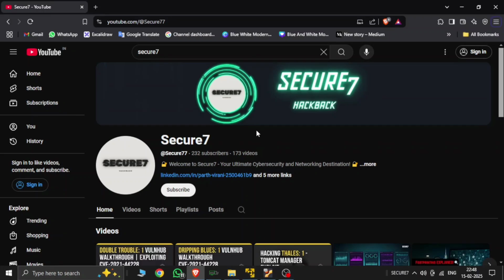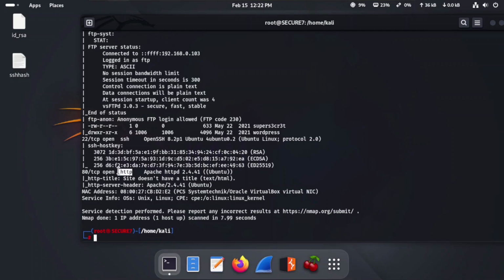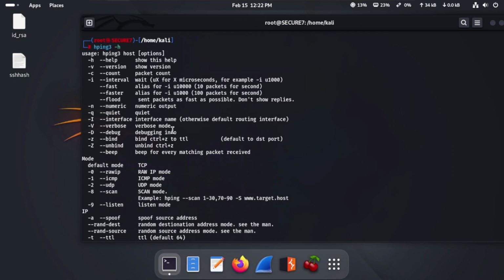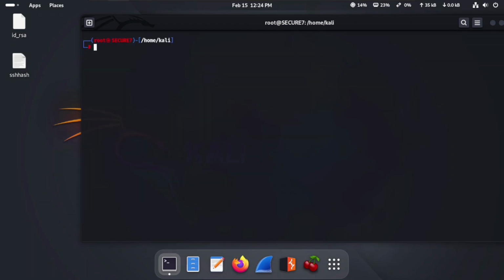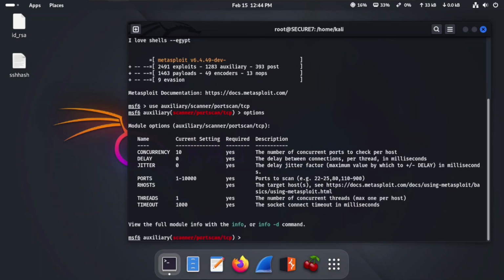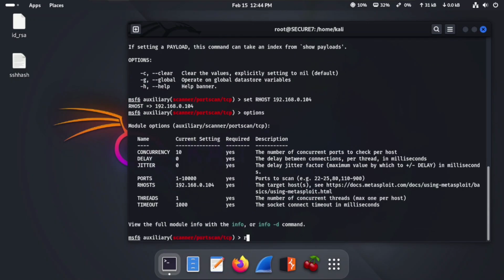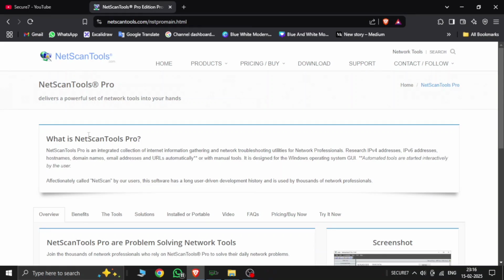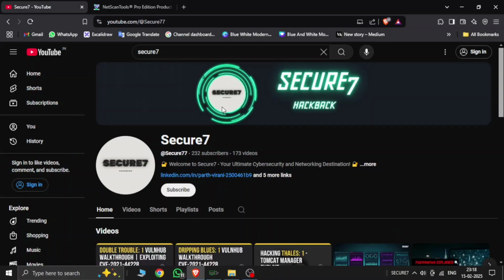💻 Network Scanning Tools You MUST Know for Cybersecurity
🔍 Learn How to Use Network Scanning Tools! 🔍
In this video, we dive into some of the most powerful network scanning tools used by cybersecurity professionals, ethical hackers, and system administrators. We’ll cover:

✅ Nmap – The ultimate tool for network discovery and security auditing
✅ Hping3 – A powerful packet crafting and scanning tool
✅ Metasploit – A full penetration testing framework for vulnerability assessment
✅ NetScanTools Pro – An all-in-one professional toolkit for network analysis

📌 Examples & Demos Included! We’ll show practical command examples for each tool so you can follow along and apply them to your own security testing.